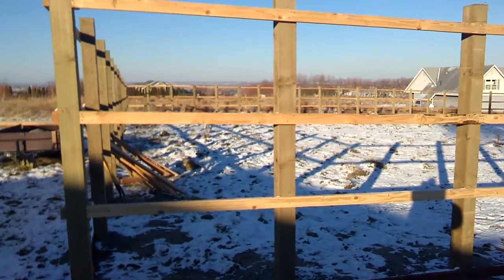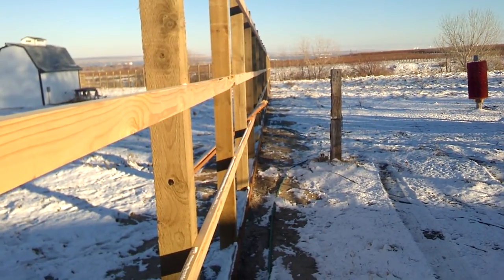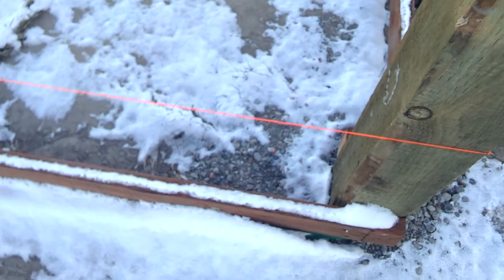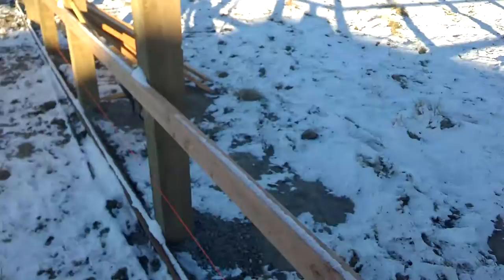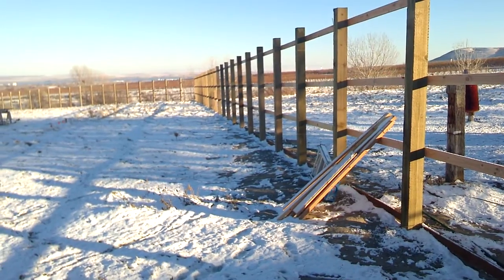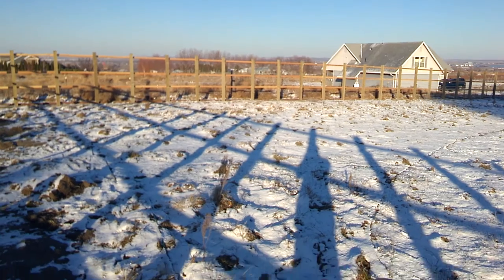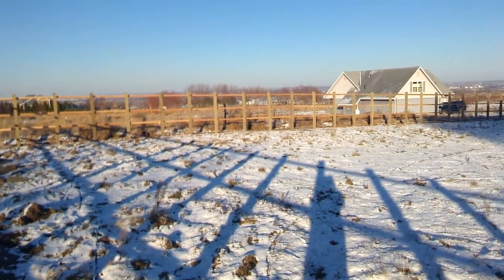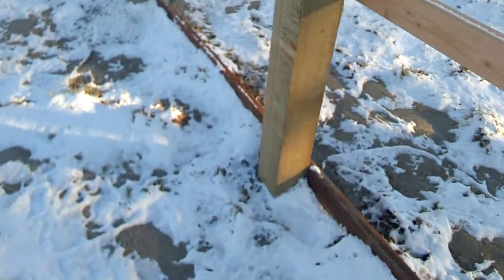DIY 8ft fence Part 1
This fence is an 8 foot wood and steel fence designed to withstand 100mph winds and in silty loan soil. It is based on ASTM fence building standards(e.g. it is a "listed" design) and it will pass the strictest permit requirements.